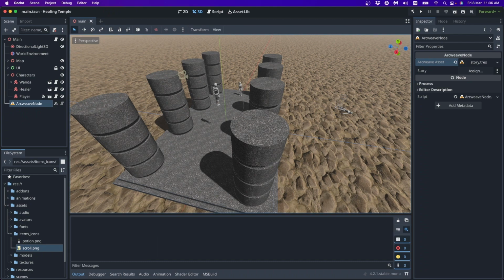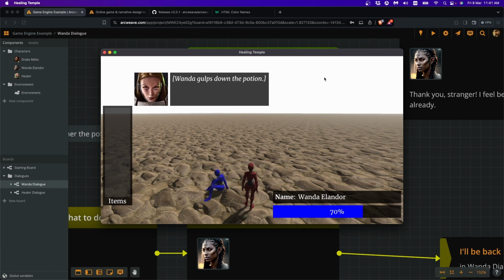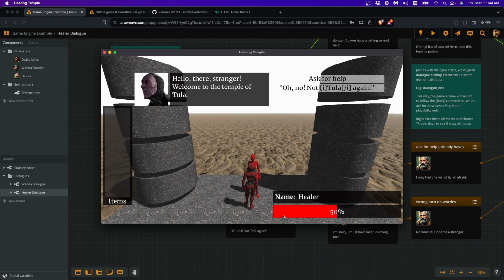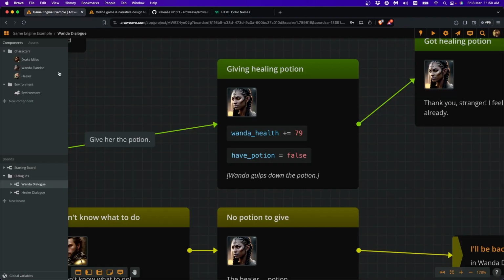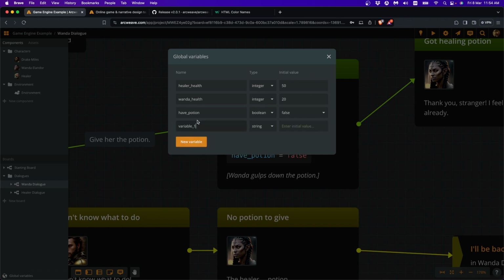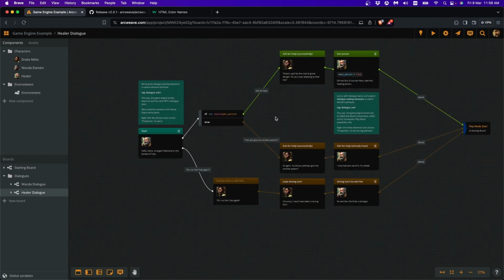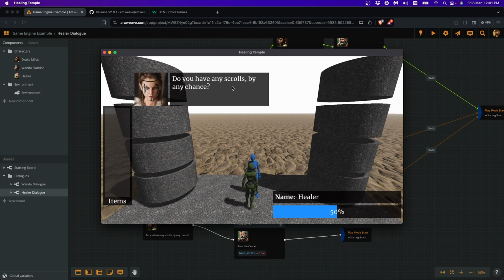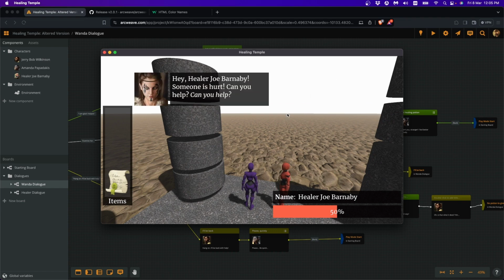Arcweave Plugin for Godot 4 | E05: Example Game—Exporting & Story Testing in Runtime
This tutorial series demonstrates Arcweave's plugin for Godot Engine 4. In the last episode of this series, we export our game and use the executable to test our story edits in runtime: dialogue rewrites, variable assignments, character names & sprite colours, adding inventory items, and quickly switching between story versions.

0:00 Intro
0:18 Export your Godot game
2:00 Run our exported game
3:09 Change dialogue
7:21 Change arcscript code
8:26 Change characters' sprites
9:30 Change the weather
10:32 Add an inventory item
18:08 Swap between story versions
19:44 Outro